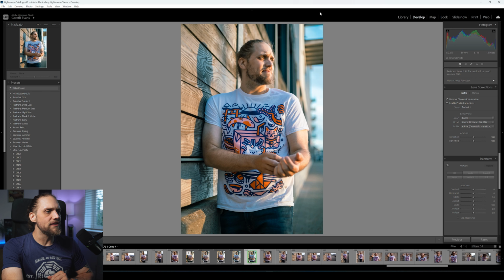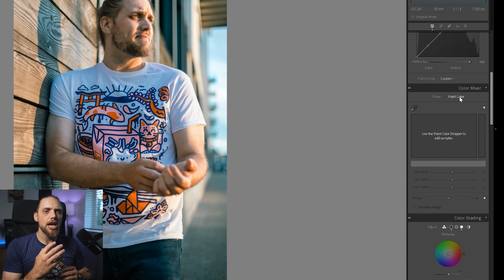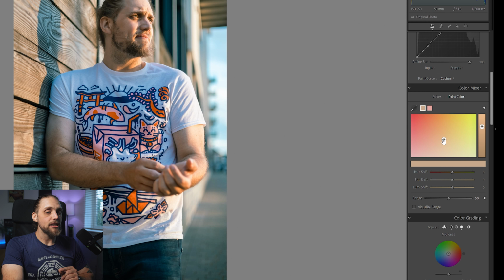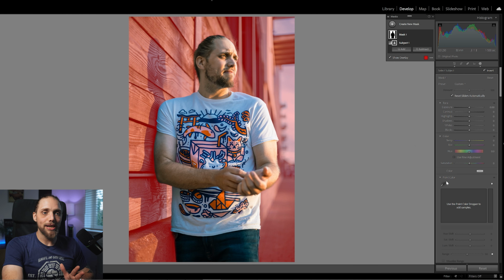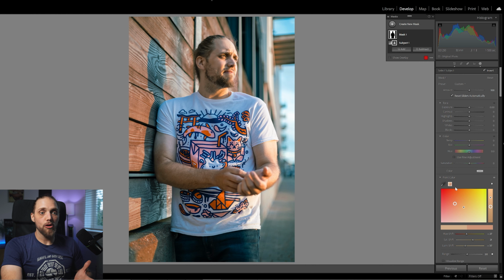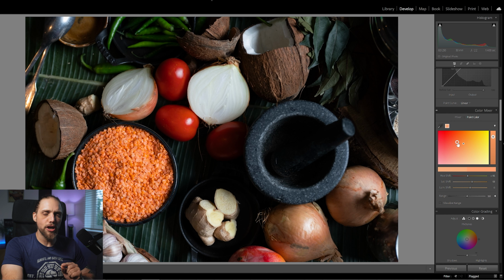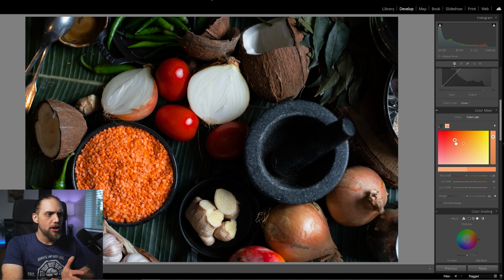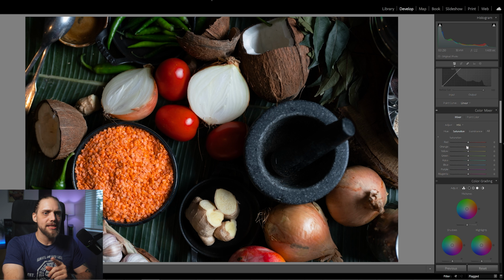Colour Grading in Lightroom Just Got a LOT EASIER | Tutorial Tuesday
Point colour is a big part of the new update to Lightroom Classic and we're taking a look at how it makes colour grading a whole lot easier when it comes to editing your photos. From targeting specific colours in the photo through to being able to mask out your colour grades, this is something I'll be using in every editing session from now on.

Timestamps:
0:00 - Introduction
0:53 - Point Colour Tool on Portrait
3:30 - Point Colour Tool on Food
5:31 - Conclusion .